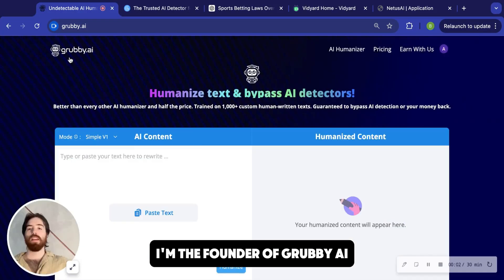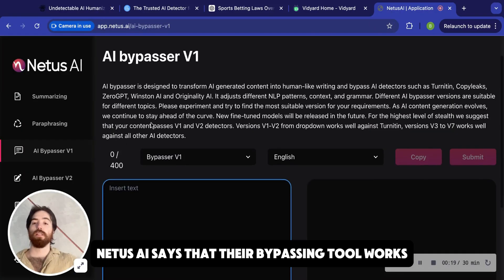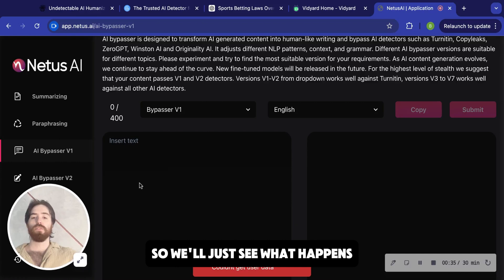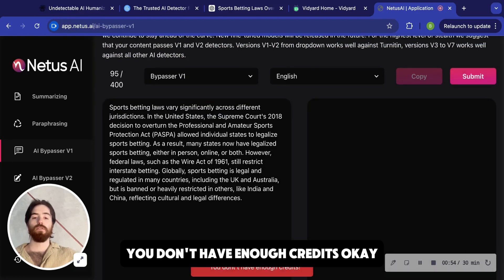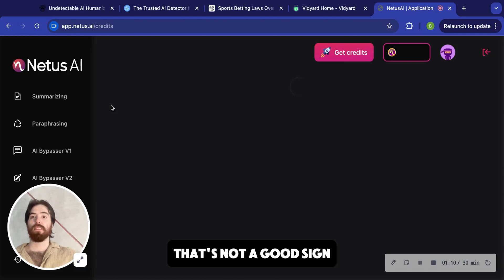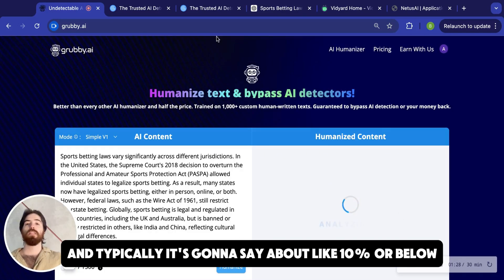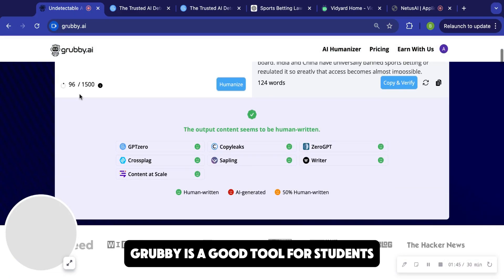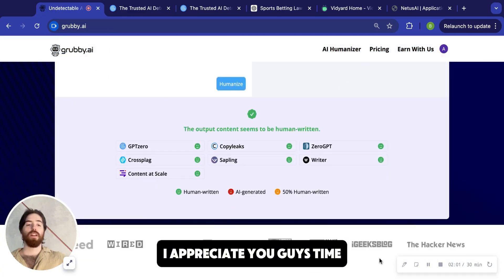Netus AI Review: Is Netus.ai legit? + FREE AI Humanizer tool!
Netus.AI Review 2024 - Is Netus.AI worth it?

Hey guys, Brad here with Grubby.ai, the best and cheapest tool to humanize ChatGPT text for students, professionals and everyone who writes!

Netus AI is a very famous tool for writing and creating AI text, but you’ll see that the price is higher, the model’s performance is not that great and the online reviews are questionable.

If you’re looking for an affordable solution to make your AI generated text sound more human, check out Grubby.AI today.